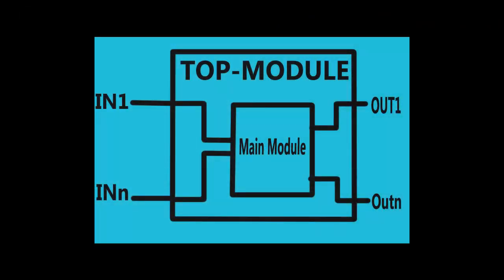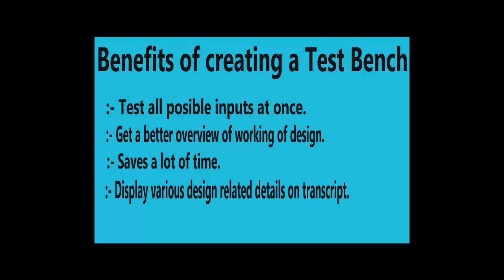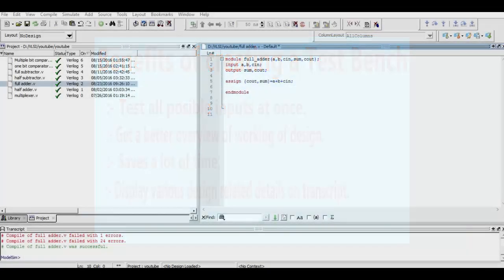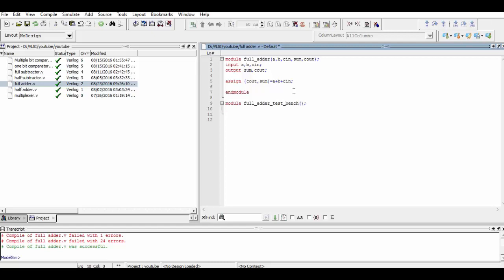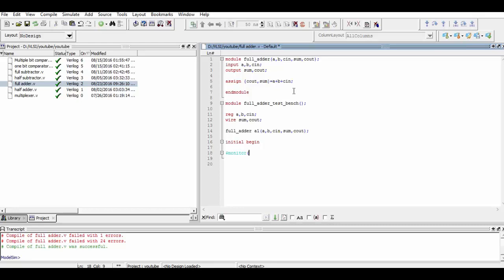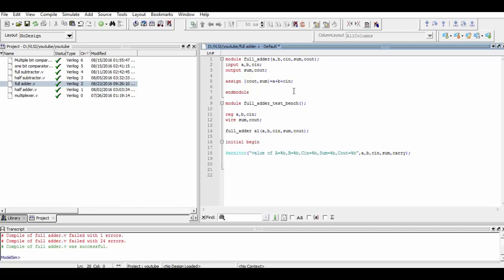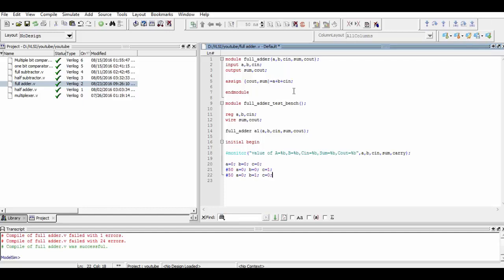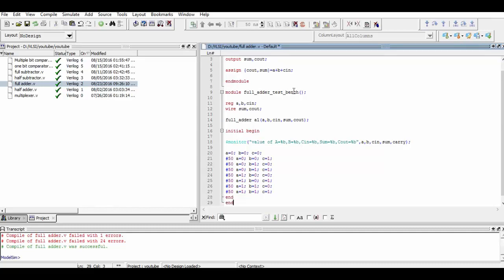Create a Test Bech in Verilog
This video helps you to create test bench in verilog